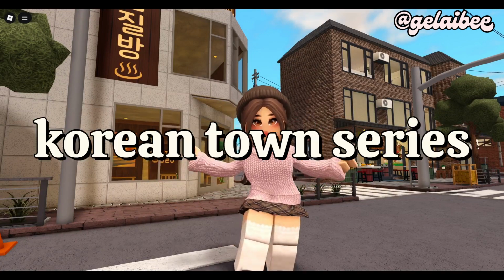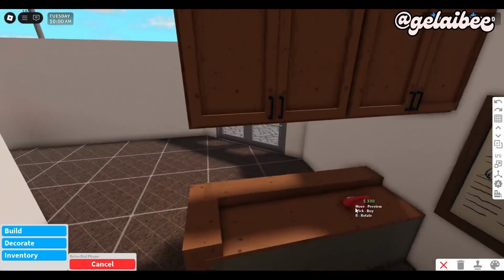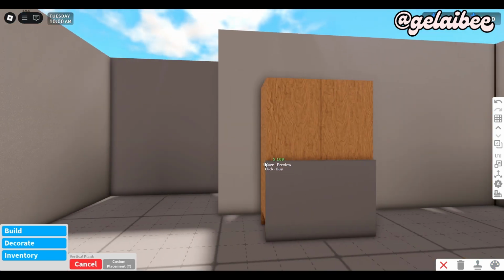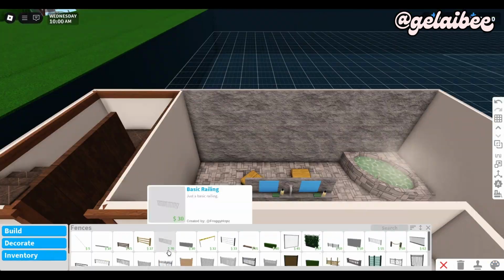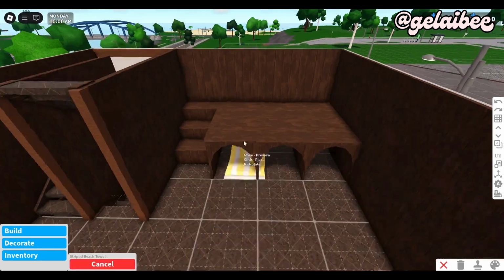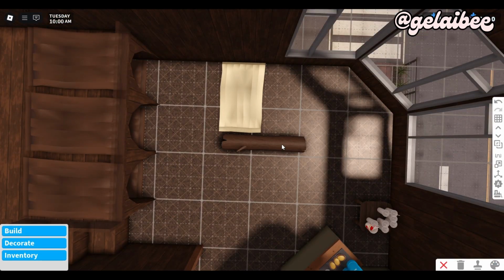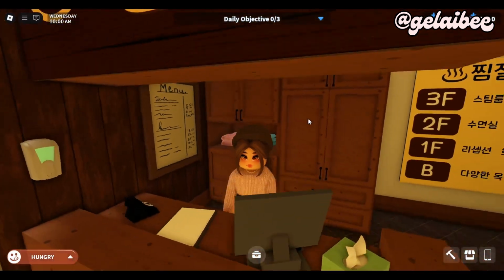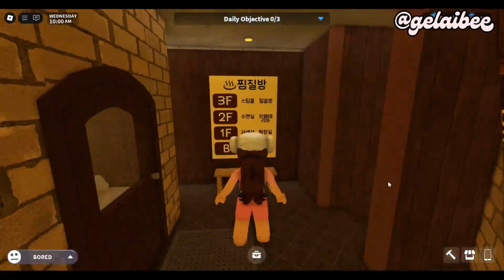BLOXBURG: "SEOUL" KOREAN TOWN SERIES | Part 13: ♨Jimjilbang (Korean Sauna) | ROBLOX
Hello! This is Part 13 in our Seoul, Korean Town series in Bloxburg!
For this part, I made a Jimjilbang or Korean Sauna in our town!

Thank you so much guys for all your support. ❤️I hope you can help me grow this channel. Love you all! 🤍

📌Build Information:
Part 13: ♨ Jimjilbang (Korean Sauna)
Gamepass used: Multiple Floor, Advanced Placing, Basement, Large Plot

📌Decals I made:
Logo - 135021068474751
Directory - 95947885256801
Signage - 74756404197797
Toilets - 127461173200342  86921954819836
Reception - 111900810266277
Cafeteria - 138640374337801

📌Outfit Codes:
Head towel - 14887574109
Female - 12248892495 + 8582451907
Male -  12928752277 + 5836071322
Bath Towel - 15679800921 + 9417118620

Other decals used (not mine). You can search in the search bar "korean sauna" "korean posters"

📸Video Editor: Clipchamp
🎵Title: Warm
🎵Artist : Milk Tea (밀크티)
Tittle : 현재 진행형 (Current Progress)
Album : 두근두근 스파이 OST